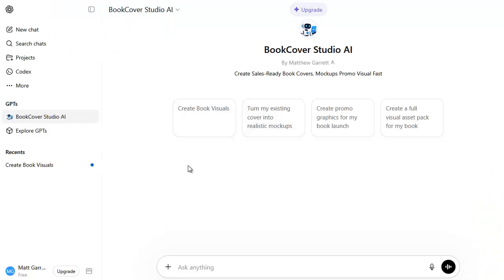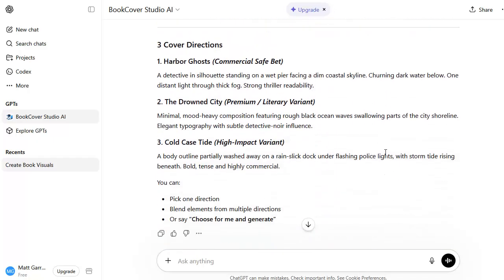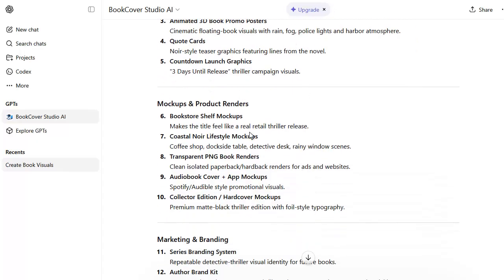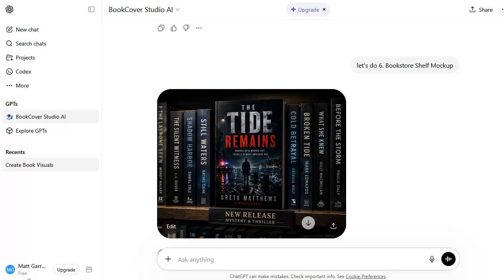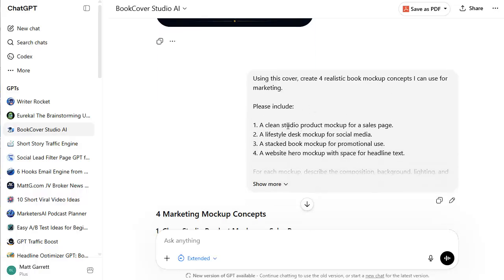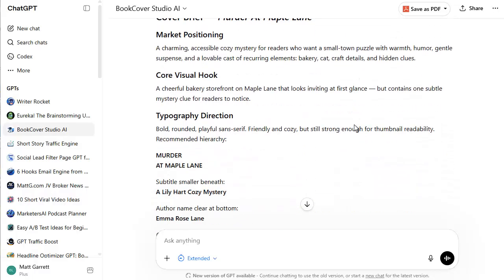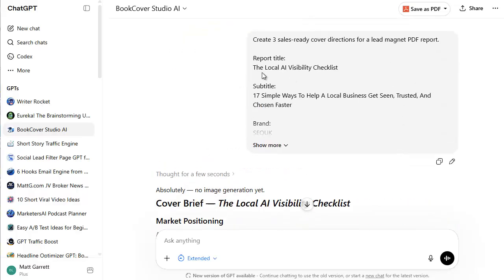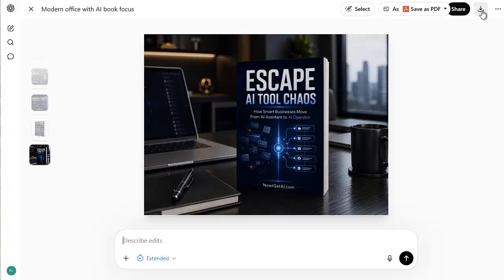I Turned a Plain Book Idea Into a Cover That Looks Worth Buying With AI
Most books don’t get ignored because the idea is bad.

They get ignored because the cover does not look worth clicking, buying, or taking seriously.

In this video, I show how I turned a plain book idea into a cover that looks worth buying using BookCover Studio AI.

You’ll see the full process:
 - plain idea
 - better cover direction
 - refined final cover
 - mockups and promo visuals

BookCover Studio AI helps you create:
 - sales-ready book covers
 - realistic mockups
 - promotional graphics
 - a full visual asset pack for your book

So if you’re an author, self-publisher, ebook seller, coach, marketer, or creator with a book, guide, or lead magnet to promote, this will show you a faster and easier way to make it look more professional.

From AIMadeForBusiness.com